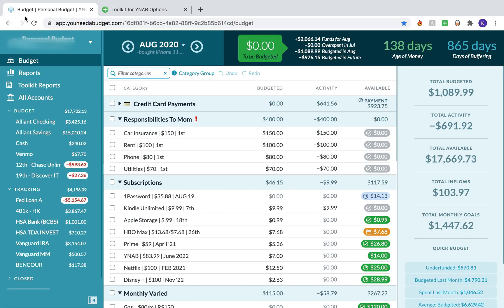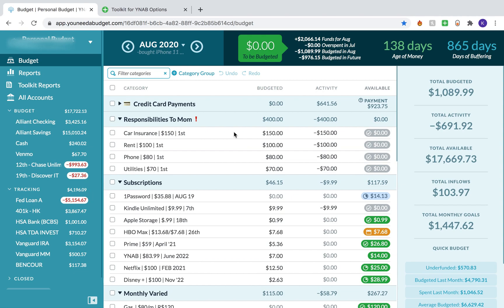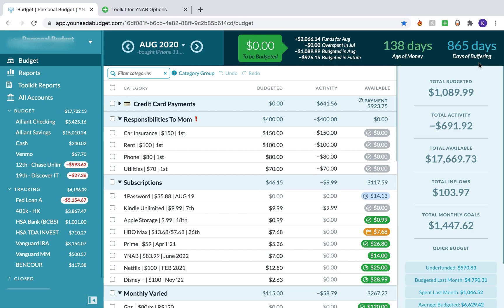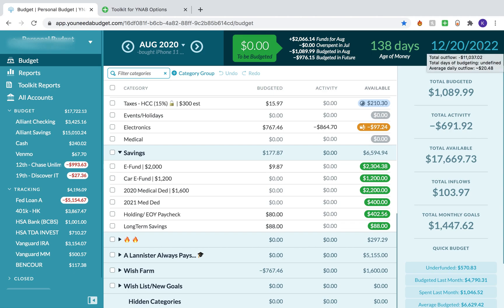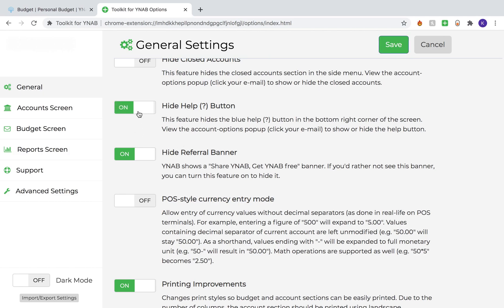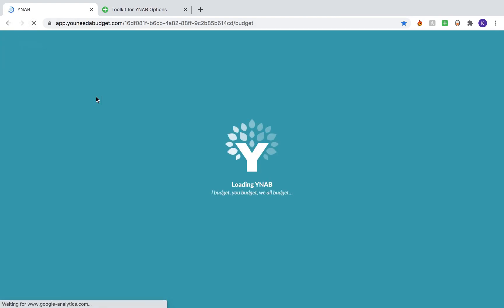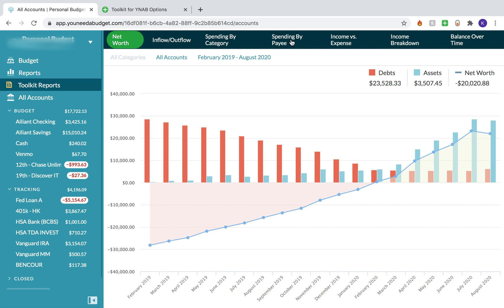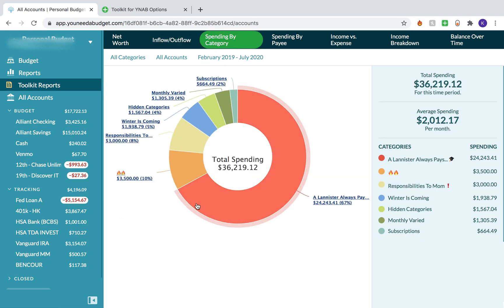YNAB Tips And Tricks Part 3: Toolkit for YNAB Features and Reports | How To Use YNAB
YNAB Tips and Tricks Part 3: Toolkit for YNAB Features and Reports. In this video, I demonstrate a couple of the ways I personalize and utilitze some of Toolkit for YNAB's features. This is not an exhastive list and is not meant to be.

Try You Need A Budget (YNAB) for yourself for one month free via this